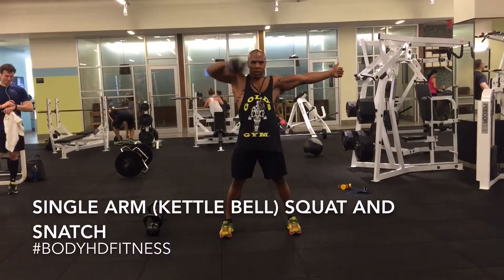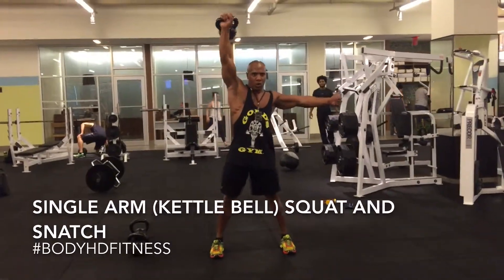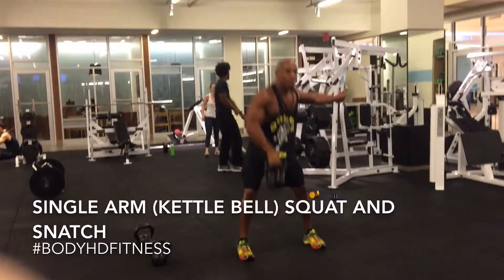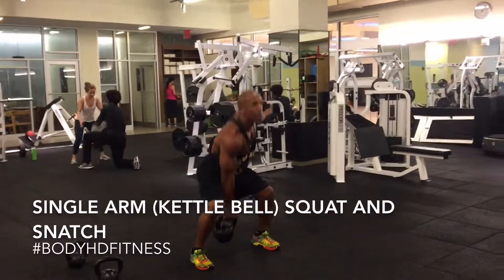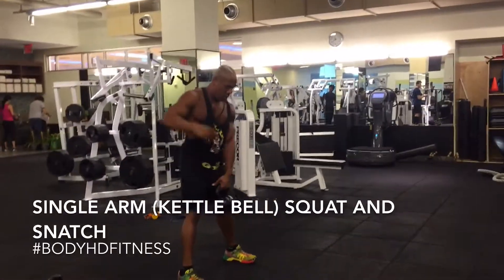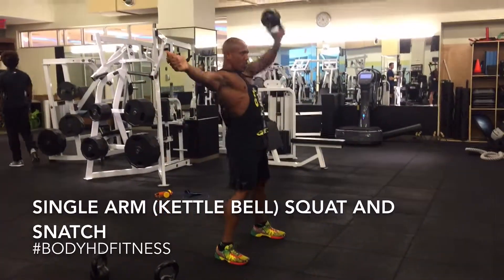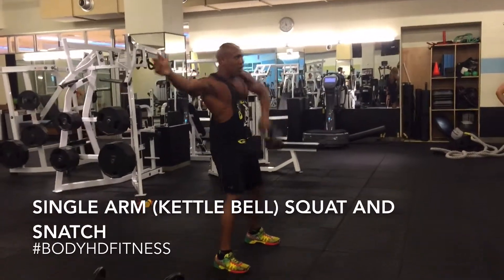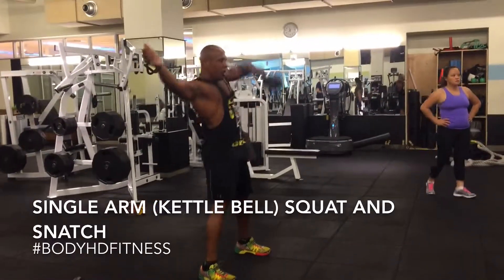Single Arm (Kettle Bell) Squat and Snatch w/ Pro Vegan Bodybuilder Korin Sutton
12 Week Online Training and Transformation Programs

1 on 1 Private Training Only In SouthFlorida Area

Where Is The Protein? Cook Book